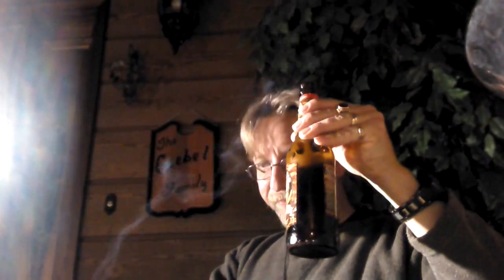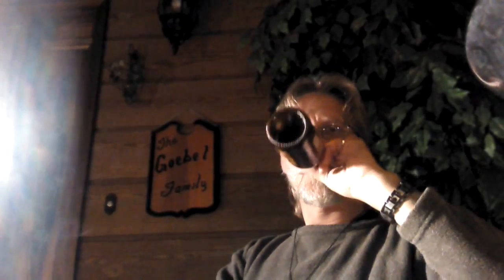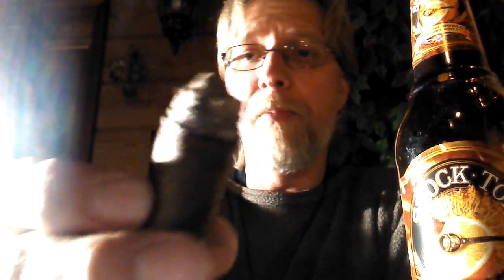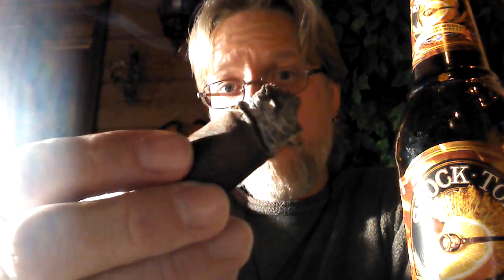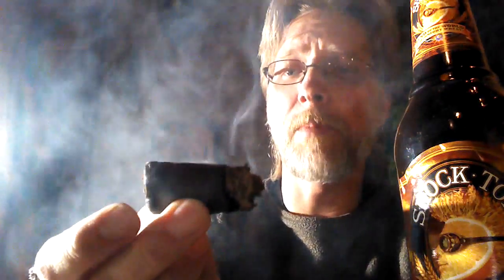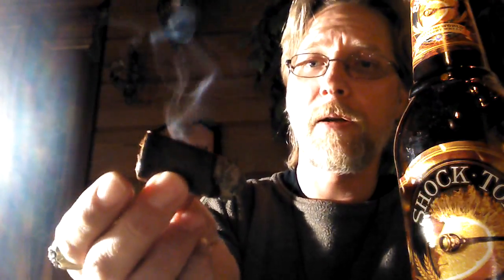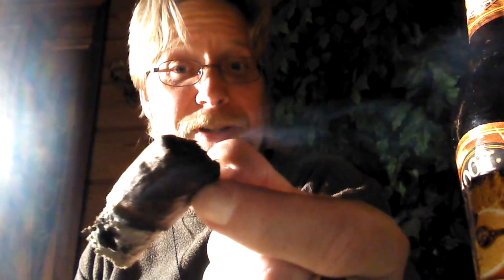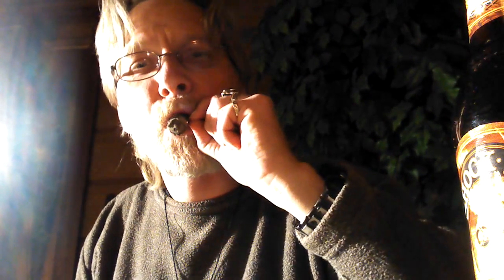Scorpion Cigar Reviews Surrogates Skull Breaker Torpedo